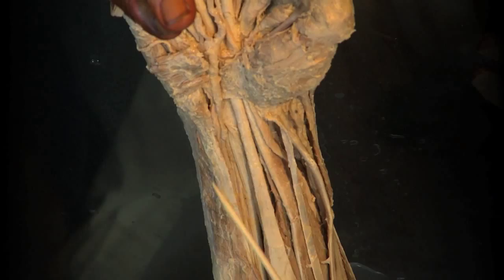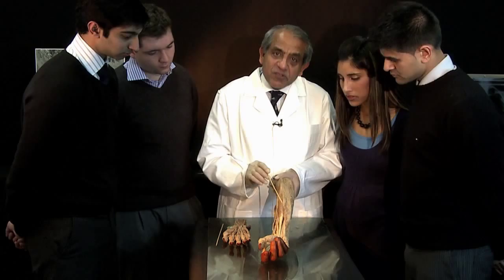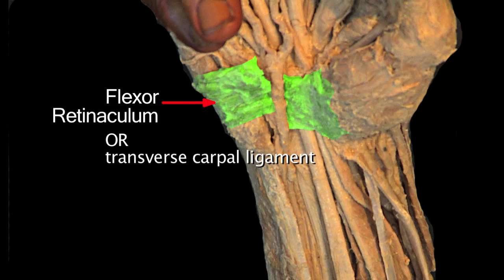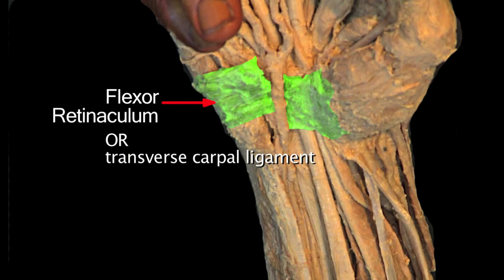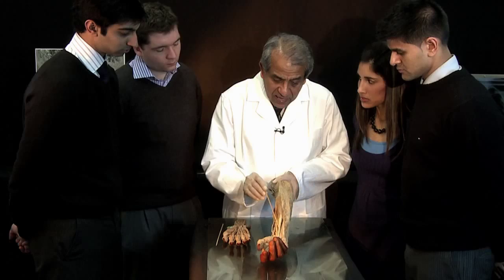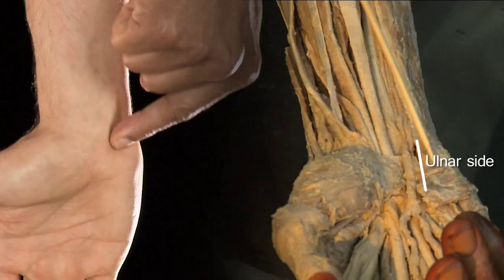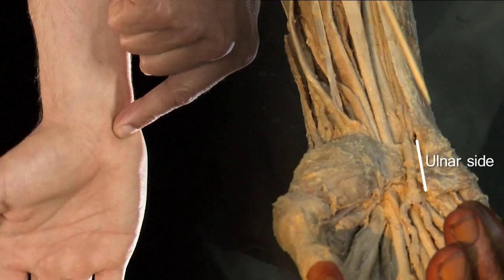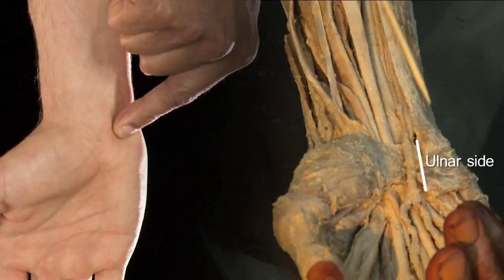Carpal Tunnel - Anatomy Tutorial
A snippet of the Carpal Tunnel anatomy tutorial presented by Professor Vishy Mahadevan. PhD FRCS FRCS(Ed) on The Funky Professor.

 - 44 HD anatomy lectures.
 - 100% Money back guarantee.